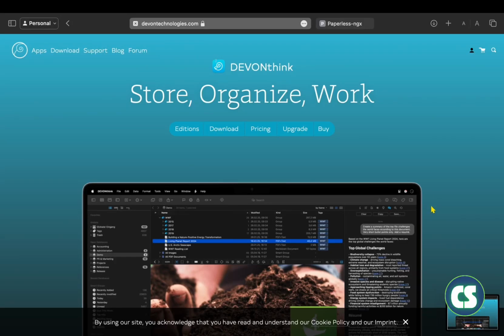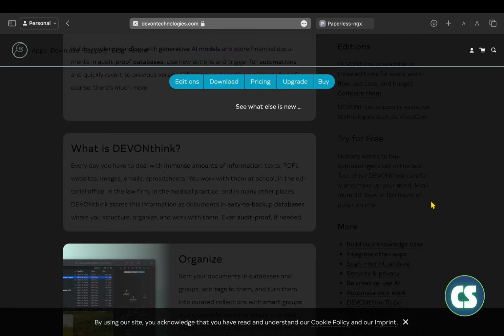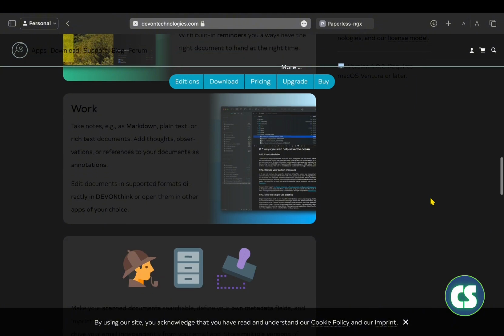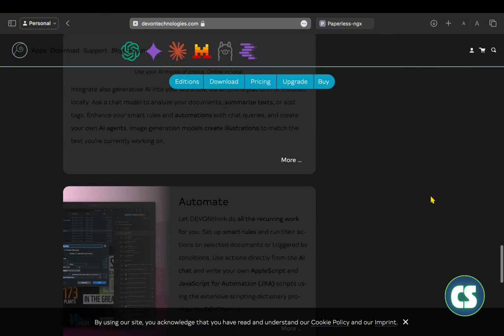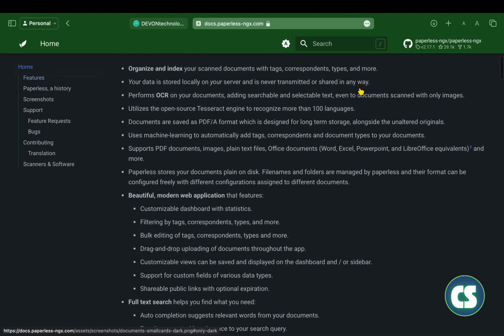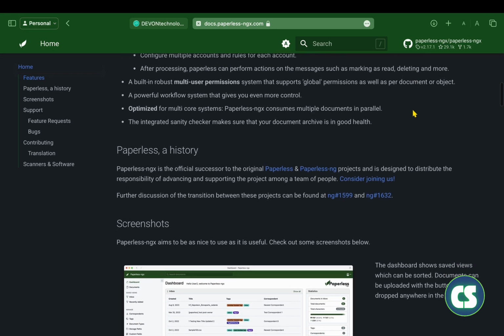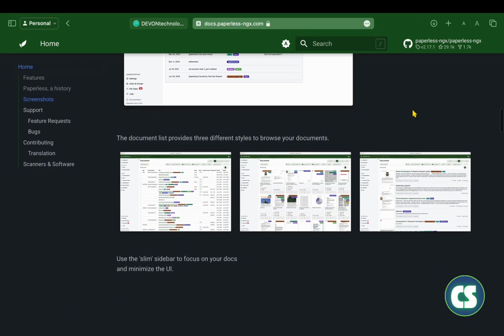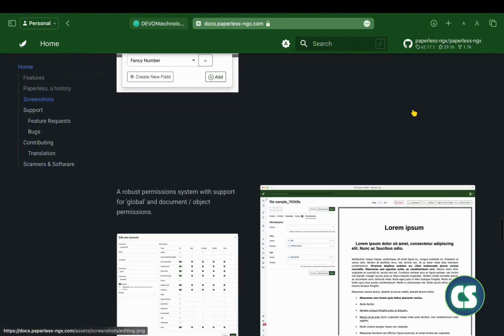Devonthink Vs Paperless Ngx | Which Document Management Software Is Better?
Welcome to Checkmark Studio!!! In this tutorial video, I will show you Devonthink Vs Paperless Ngx | Which Document Management Software Is Better?